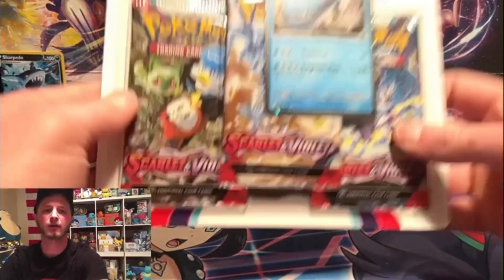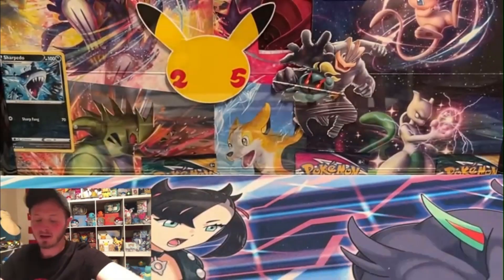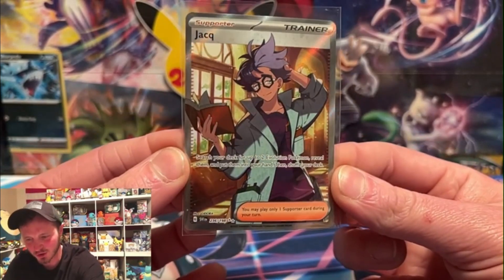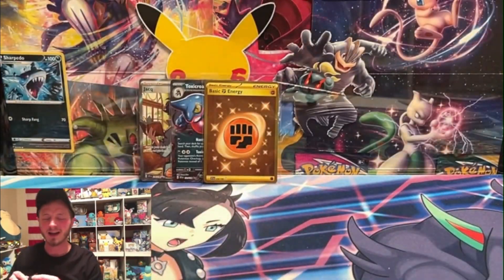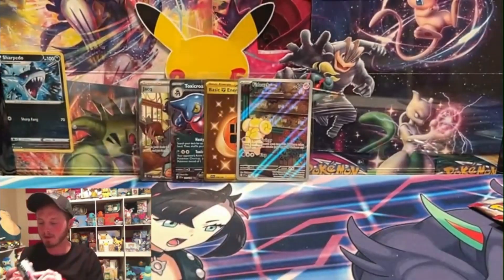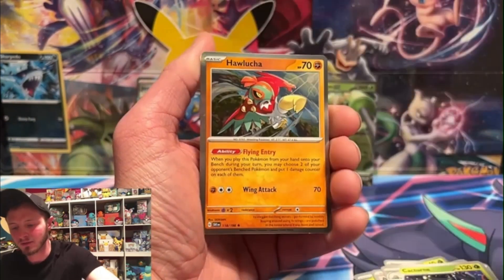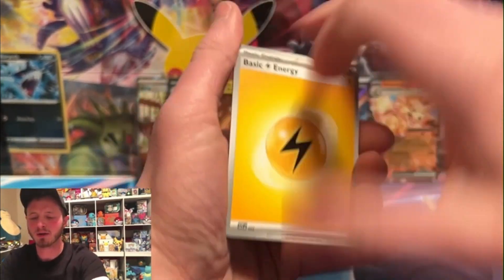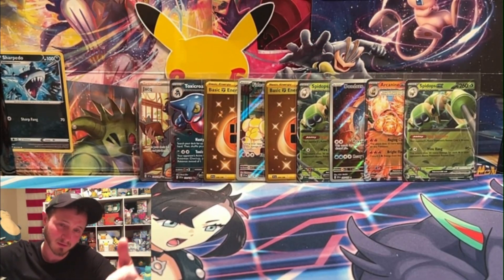Dondozo 3 Pack Blisters Have The Most Fire Hits!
Opening 6 Dondozo 3 pack blisters. Scarlet and Violet opening. Pokémon card opening. Gold has been pulled!